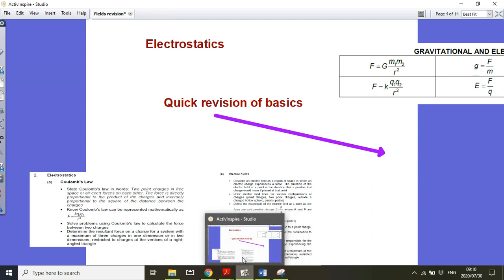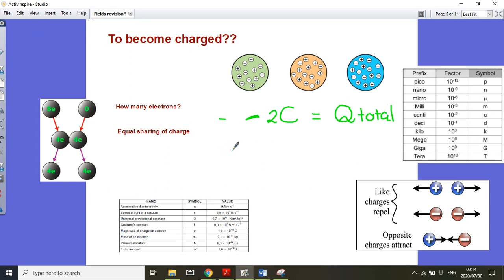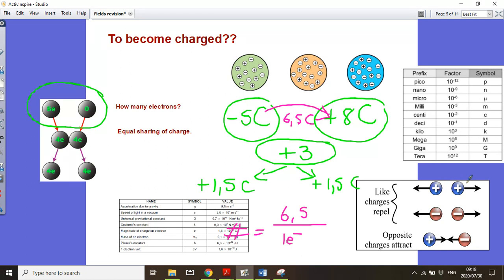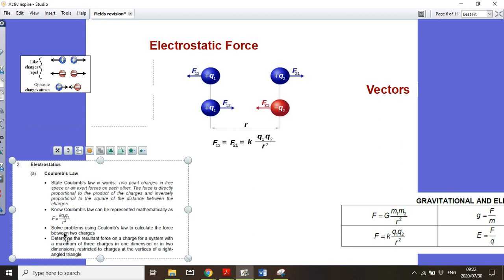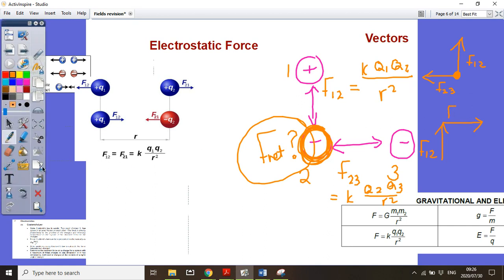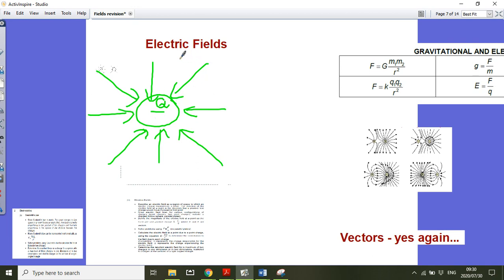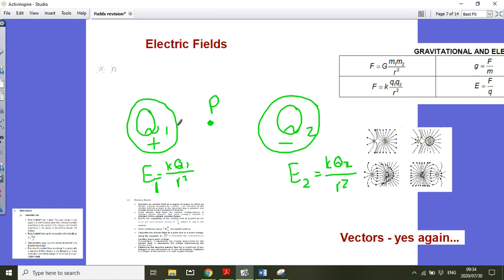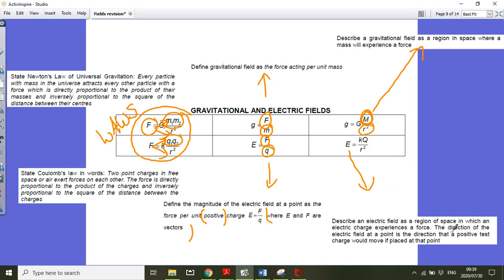Electrostatic Fields Revision